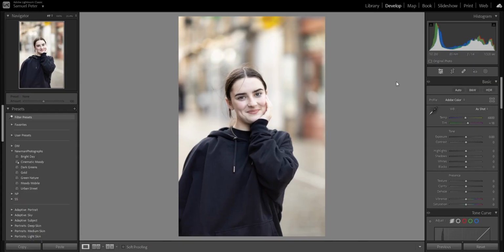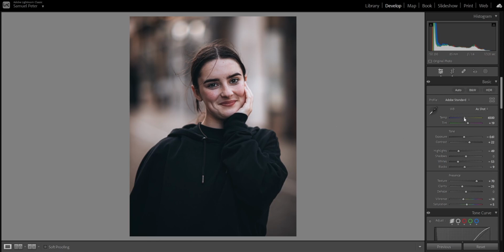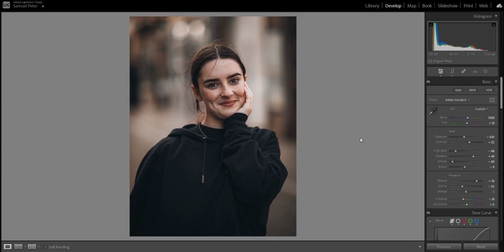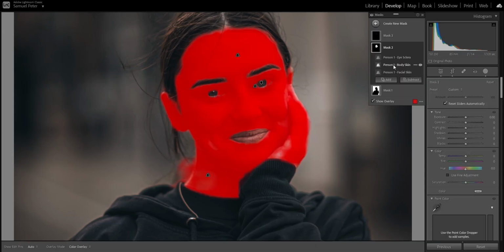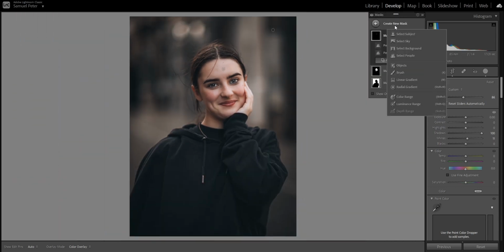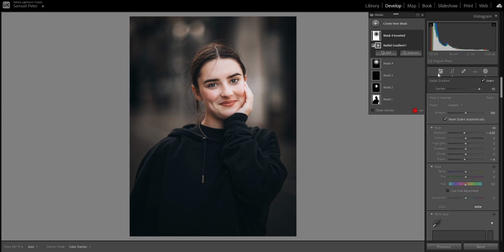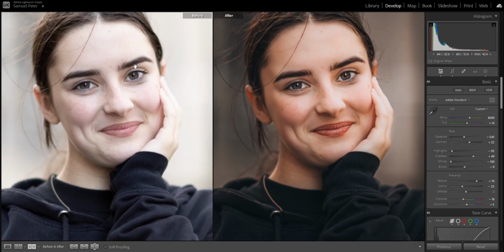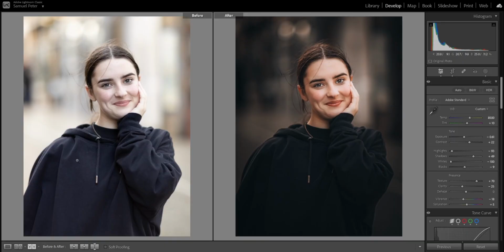Transform Your Photos with Just ONE Lightroom Preset!